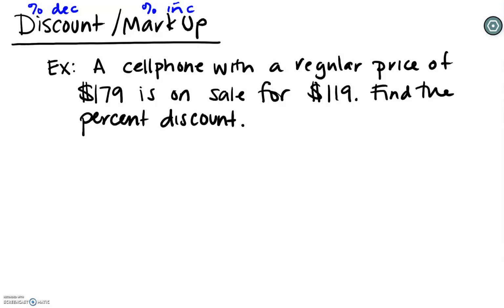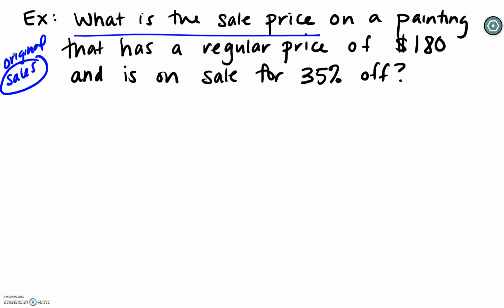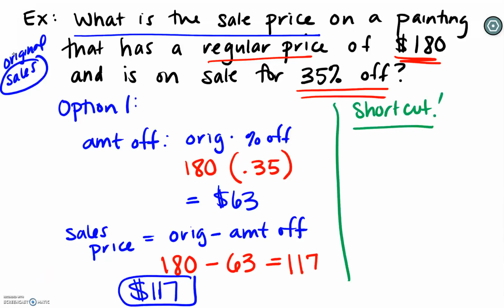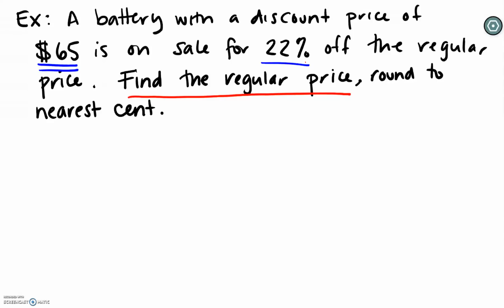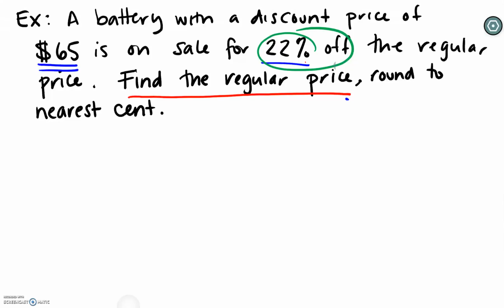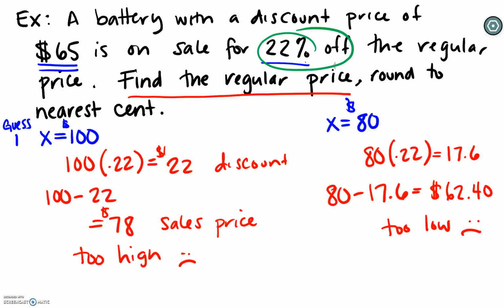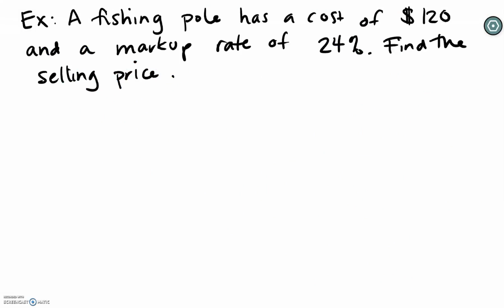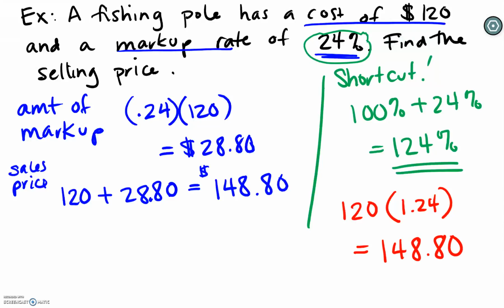Math 92 - Mark Up / Discount Problems